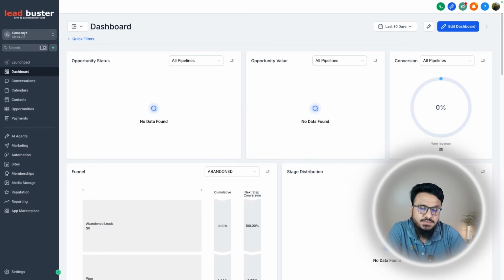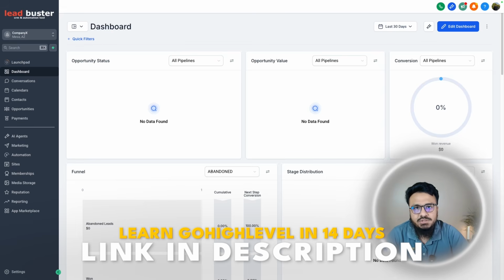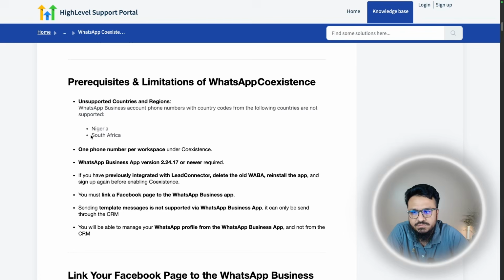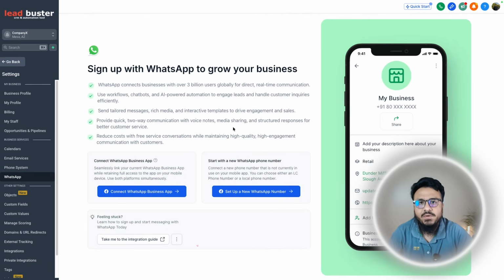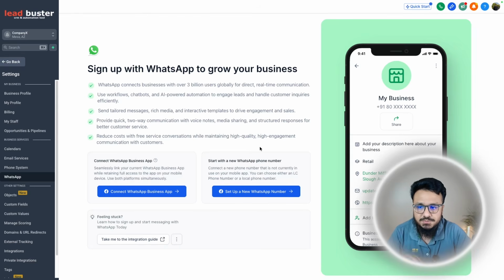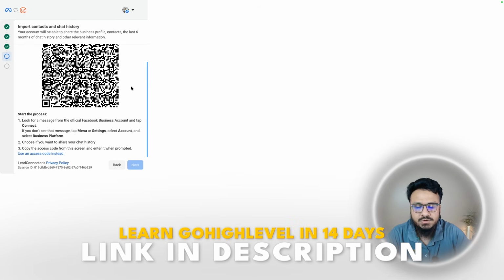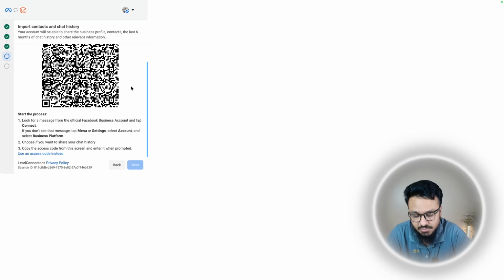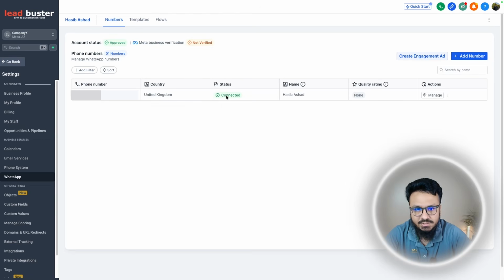Connect WhatsApp Business Profile to GoHighLevel (Coexistence Full Walkthrough)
FOR